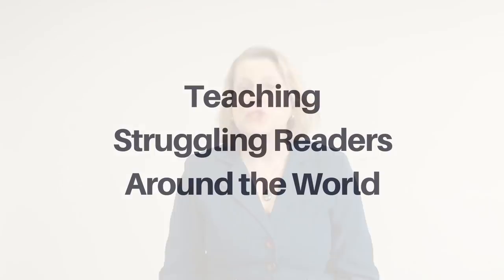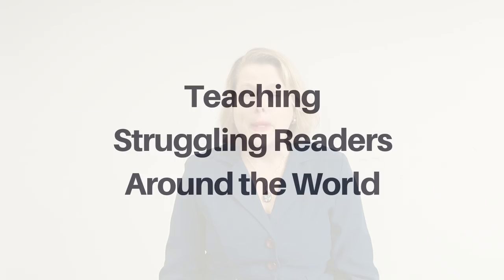Introduction: Teaching Struggling Readers Around the World MOOC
"Introduction: Teaching Struggling Readers Around the World MOOC" for Teaching Struggling Readers Around the World MOOC. To view a copy of this license,